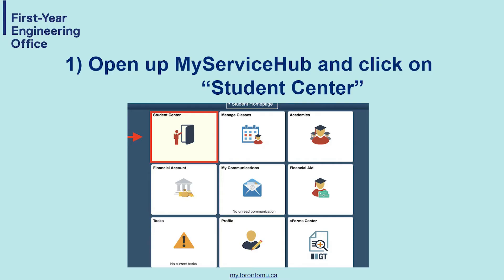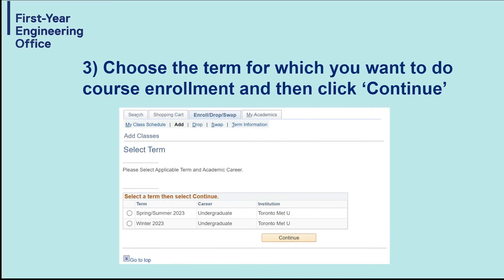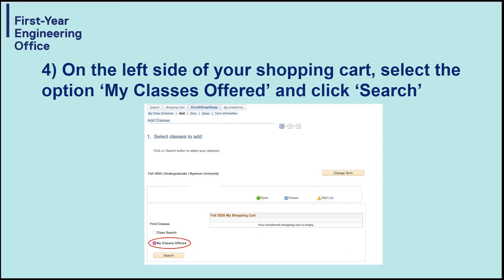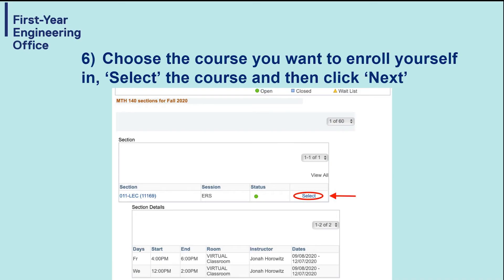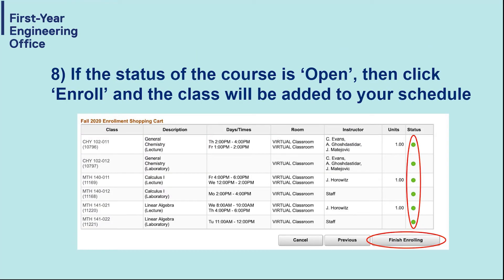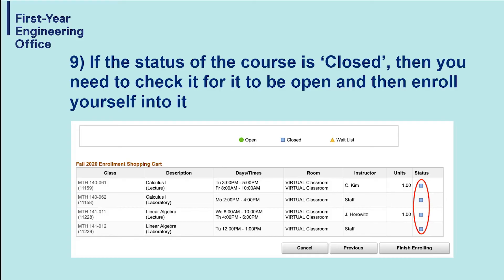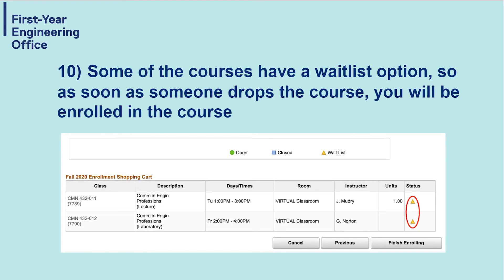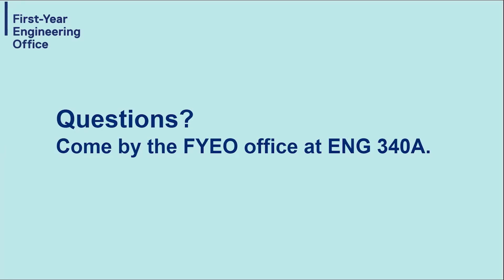How to Complete Course Enrollment- TMU Engineering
The First-Year Engineering Office (FYEO) handles all academic and administrative matters associated with your first year of engineering at Toronto Met University. We are your ultimate first-year resource!

Login to MyServiceHub at my.torontomu.ca.